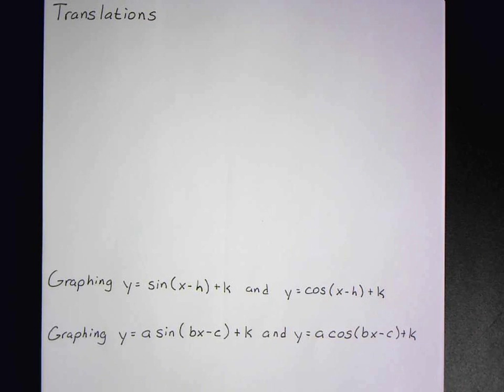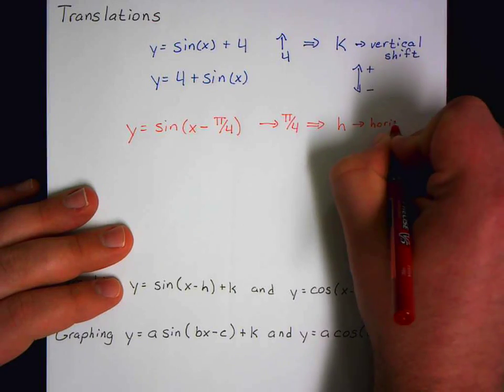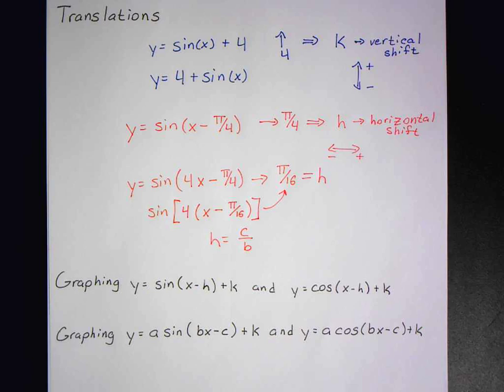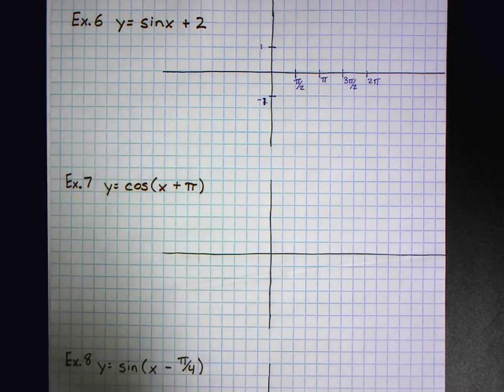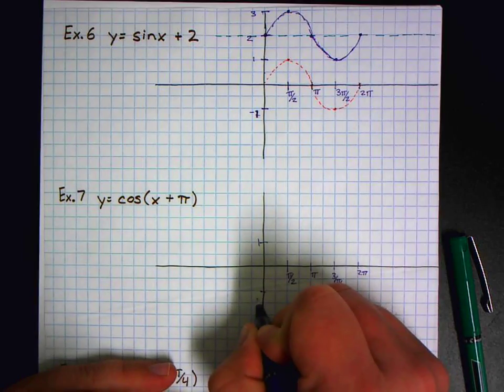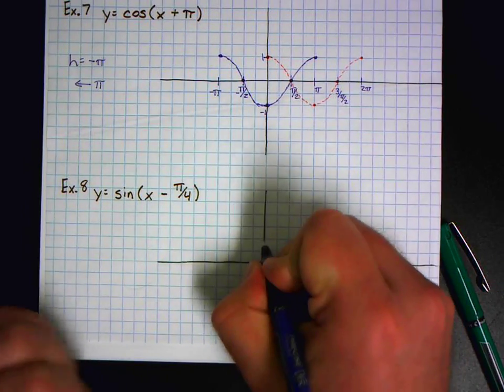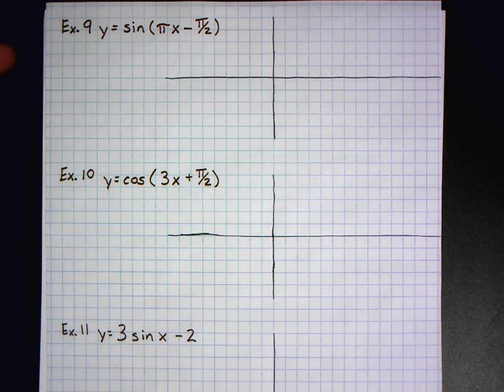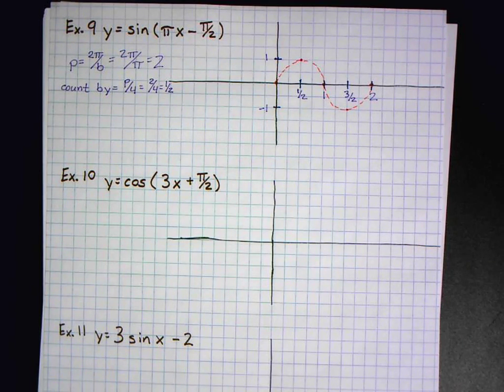Chapter 4 Section 5 Day 2 Part 1